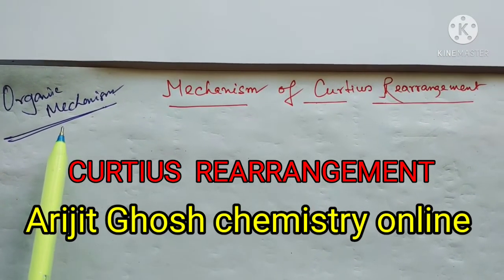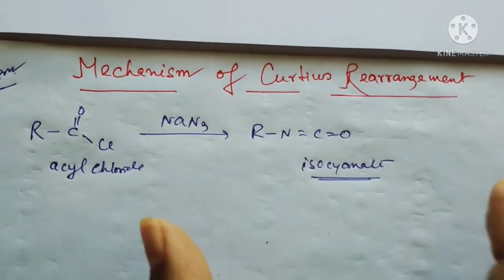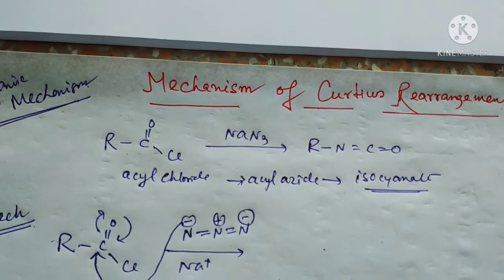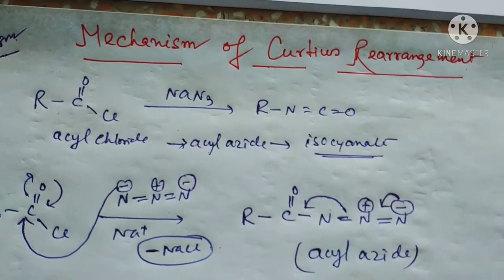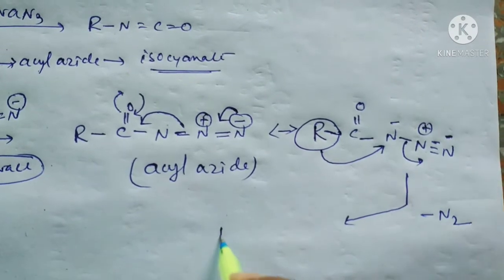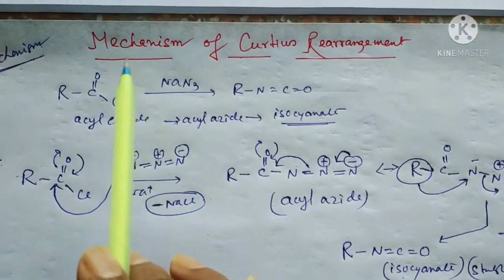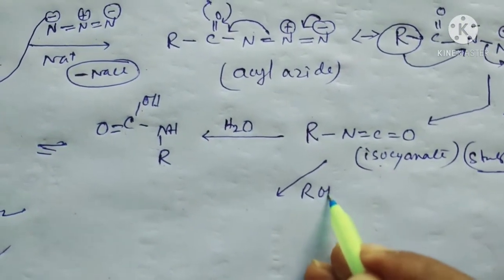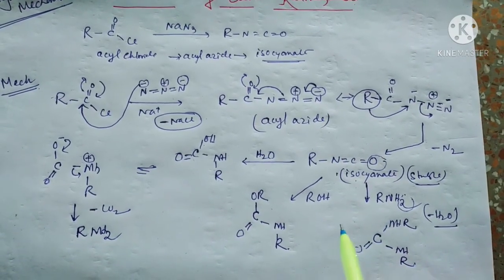Curtius Rearrangement reaction / Organic Name reaction mechanism / Curtius reaction for amines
Curtius Rearrangement reaction Organic Name reaction mechanism  Curtius reaction for amine preparation

The Curtius rearrangement, first defined by Theodor Curtius in 1885, is the thermal decomposition of an acyl azide to an isocyanate with loss of nitrogen gas.
The Curtius rearrangement is a versatile reaction in which a carboxylic acid can be converted to an isocyanate through acyl azide intermediate under mild conditions. The resulting stable isocyanate can then be readily transformed into a variety of amines and amine derivatives including urethanes and ureas.
In one variation called the Darapsky degradation, or Darapsky synthesis, a Curtius rearrangement takes place as one of the steps in the conversion of an α-cyanoester to an amino acid. Hydrazine is used to convert the ester to an acylhydrazine, which is reacted with nitrous acid to give the acyl azide.